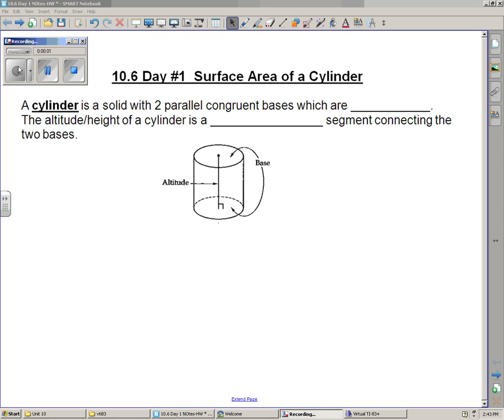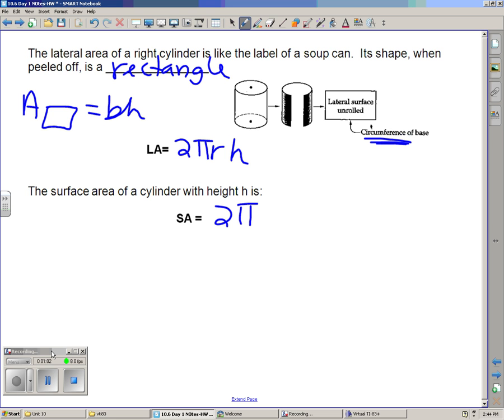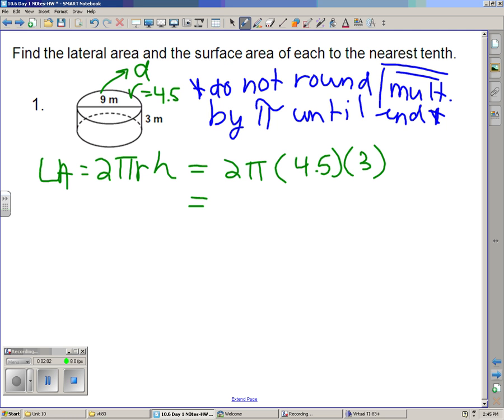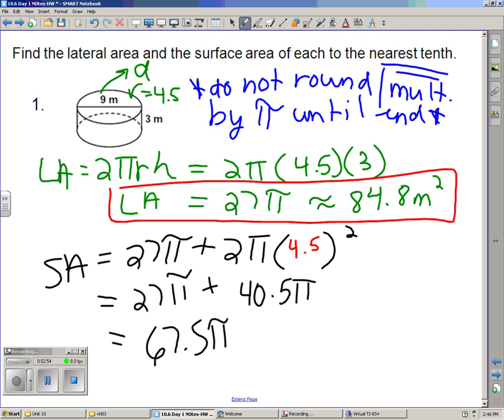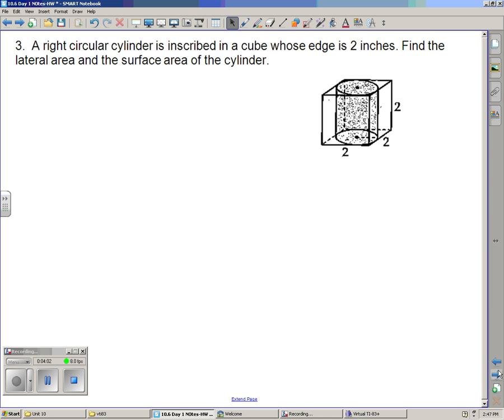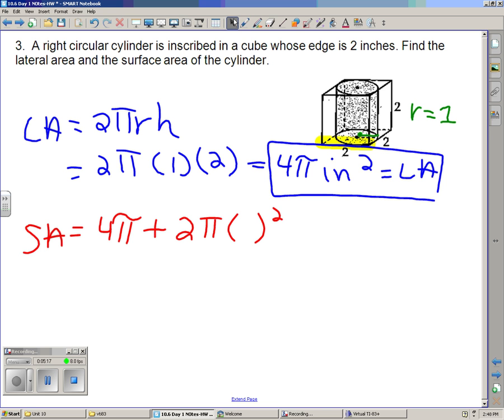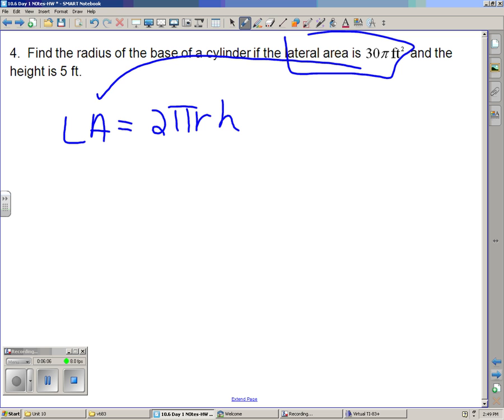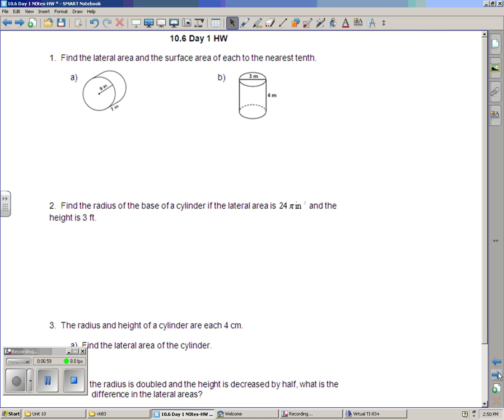10 6 Day 1 Video